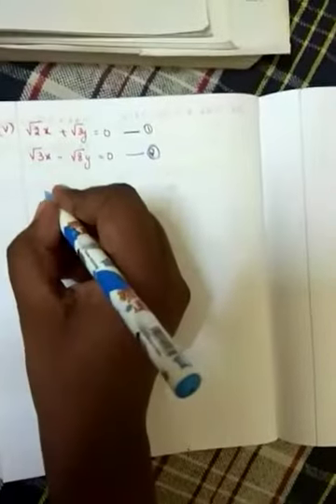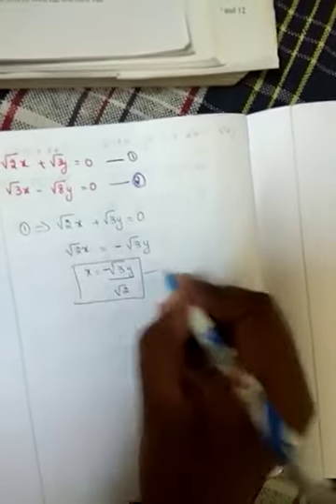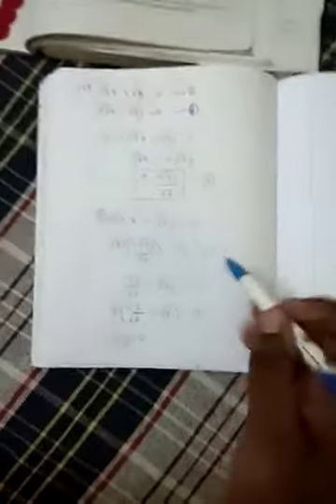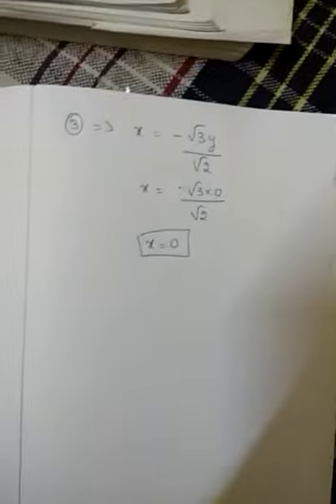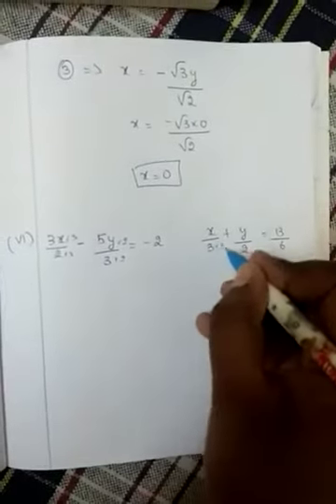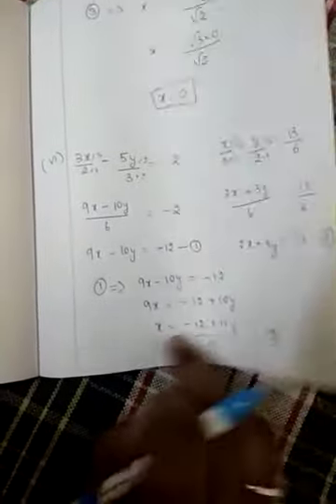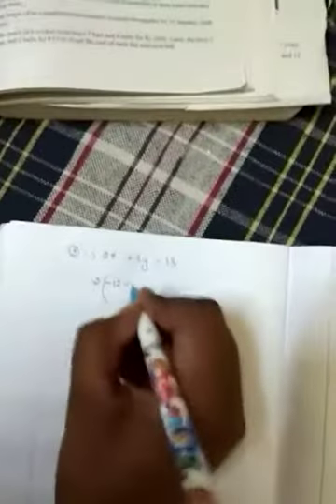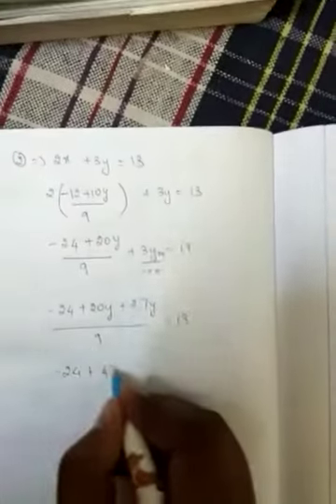NCERT Class 10 Maths Ex 3.3 - 1 - (v) & (vi)